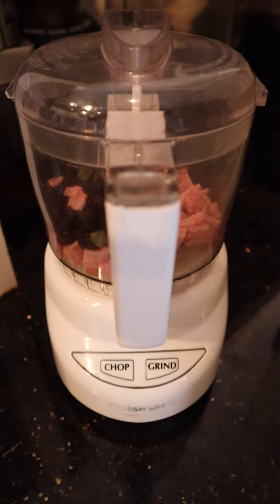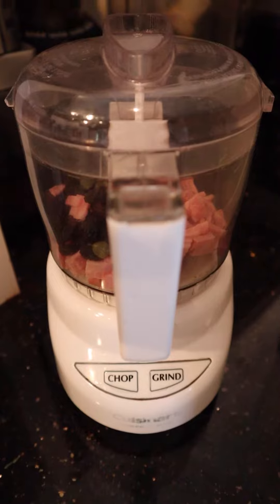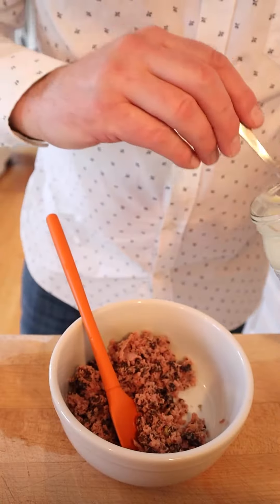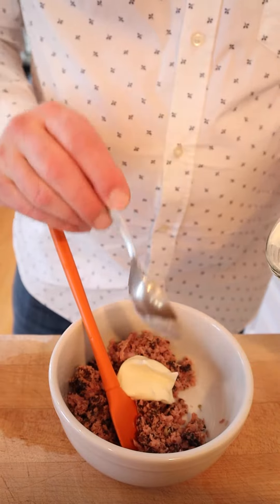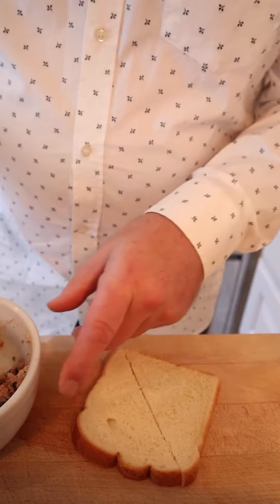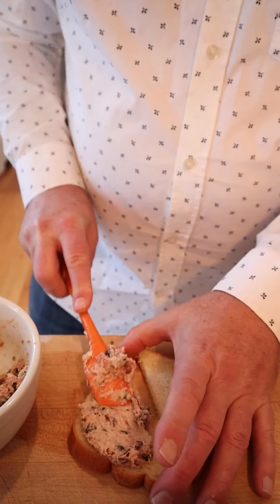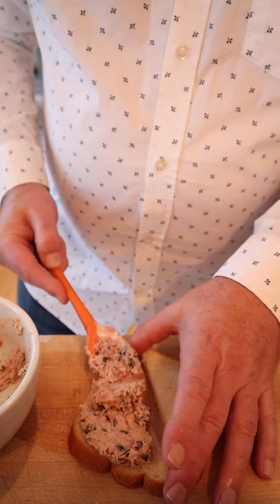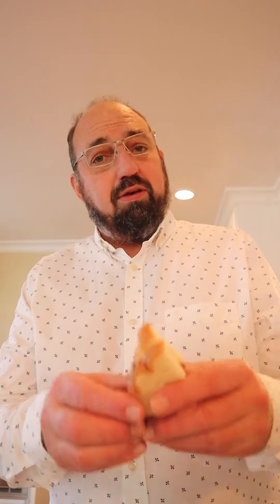Ham & Raisin Sandwich (1941) on Sandwiches of History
I was skeptical of the Ham & Raisin Sandwich from 1941’s “500 Tasty Sandwiches” but you know, I was right to be. Because unfortunately there’s more to the sandwich than just ham and raisins.